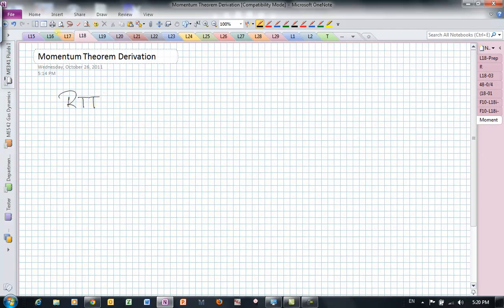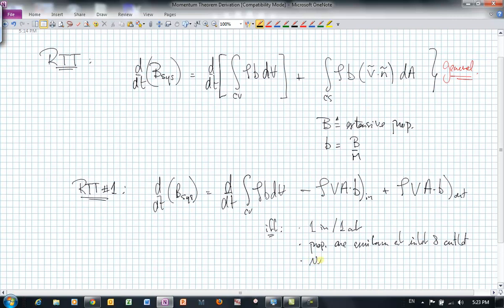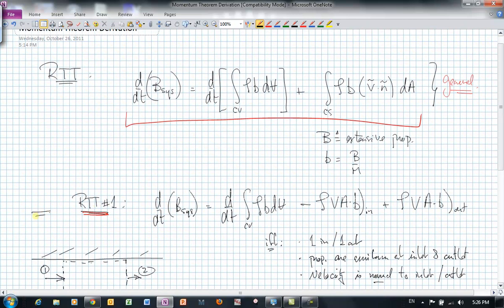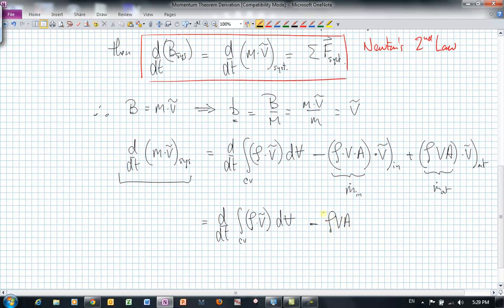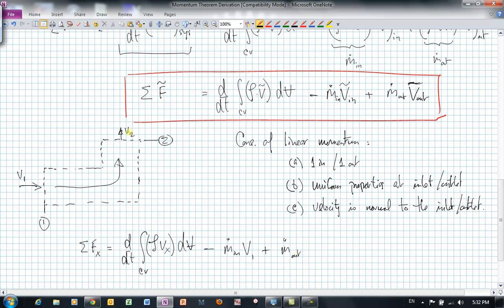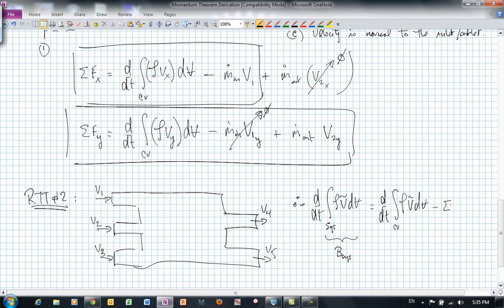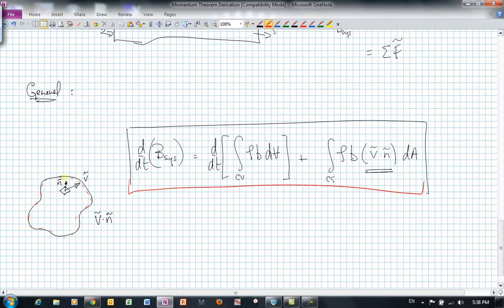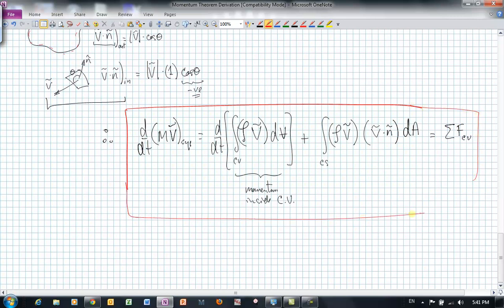Conservation of Momentum (Momentum Theorem): Derivation